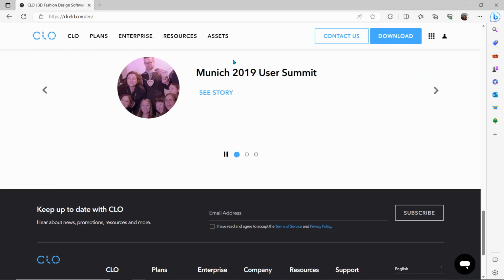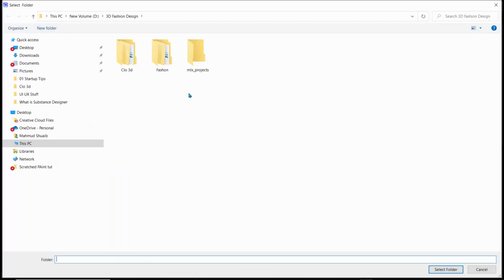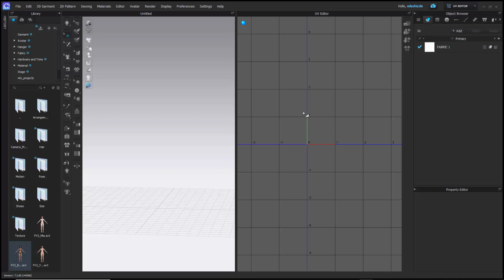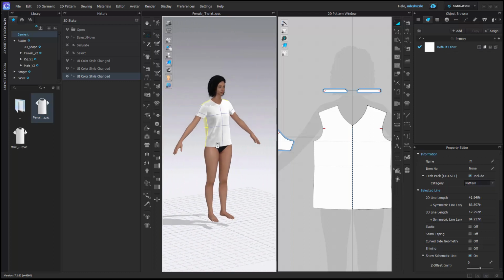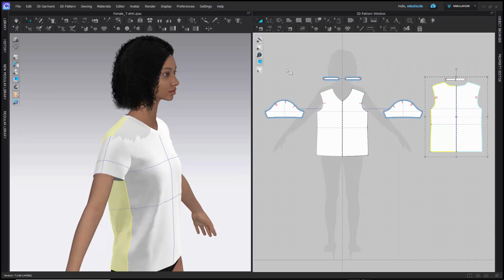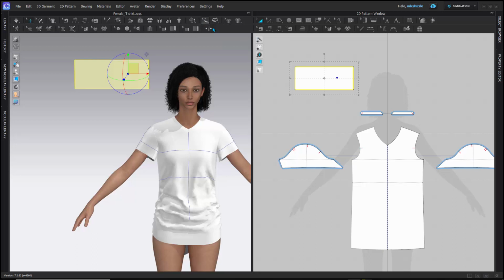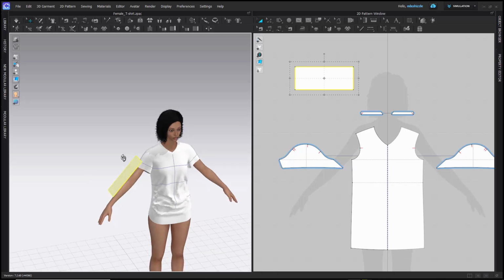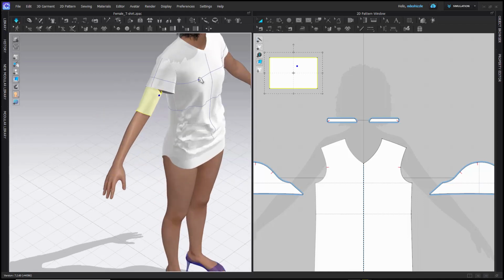CLO 3D for beginners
New to CLO 3D? No worries. I try to make it a little more approachable. It's an awesome Fashon Design Tool.